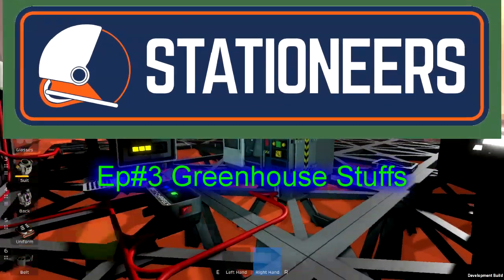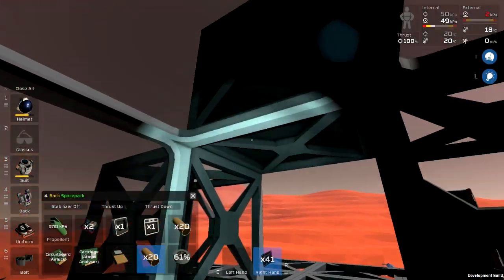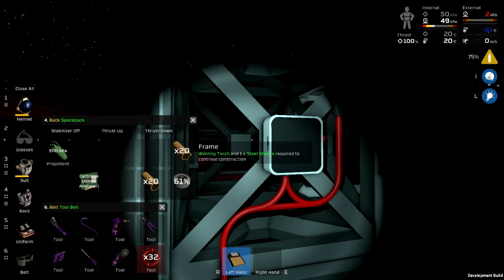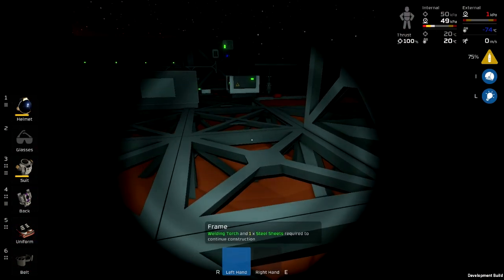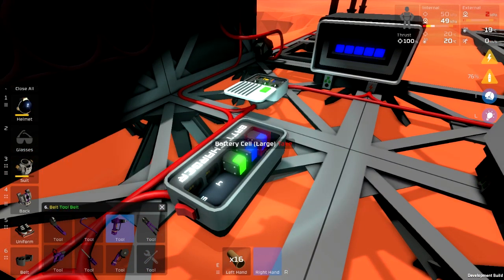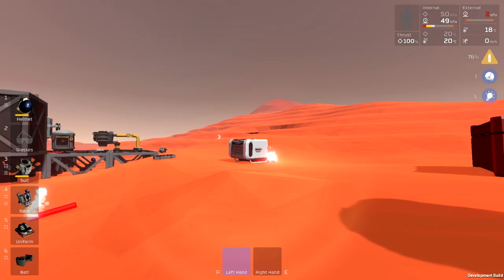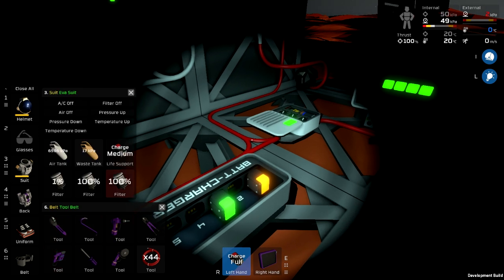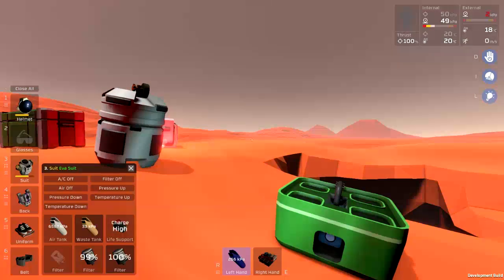Greenhouse Stuffs - Stationeers Ep3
Getting the structure of the greenhouse in place and an airlock entry to it.

Steam Guide:  The most effective automation of solar panels

Construct and manage your own space station and ships either by yourself in singleplayer or with friends online! Fully functioning atmospherics, science, power, engineering, medical, and agricultural systems. Explore to find asteroids and construct elaborate factories to harvest your resources!